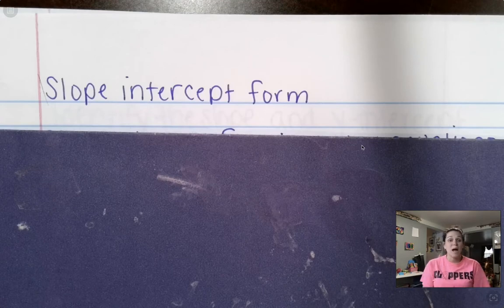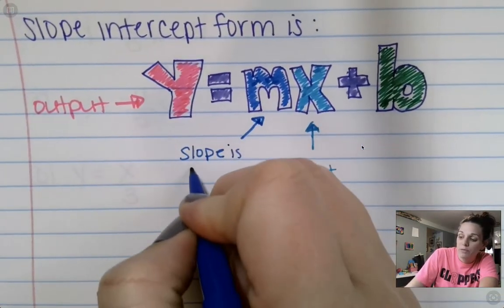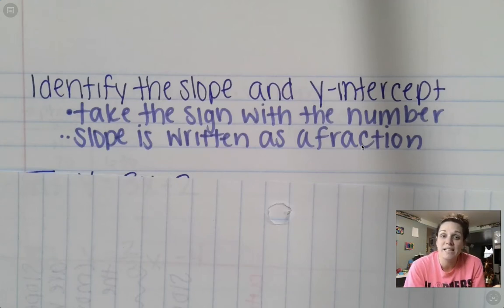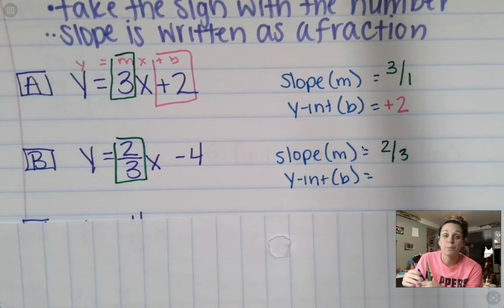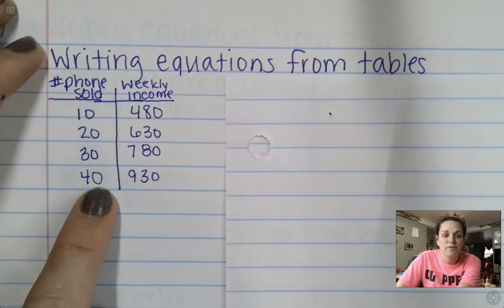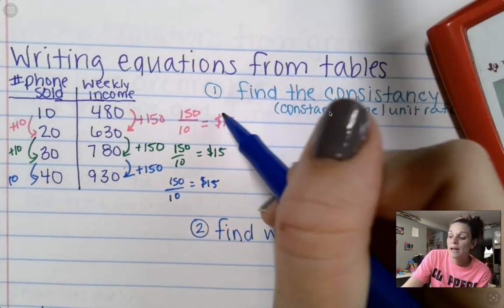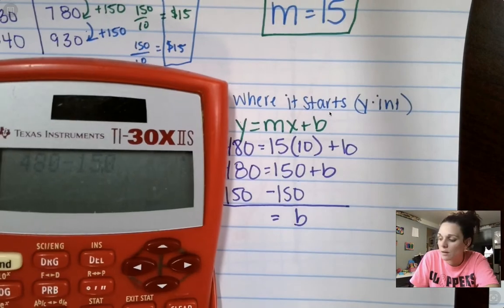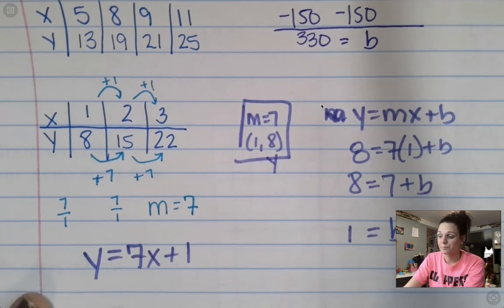Nonproportional- Slope Intercept Form